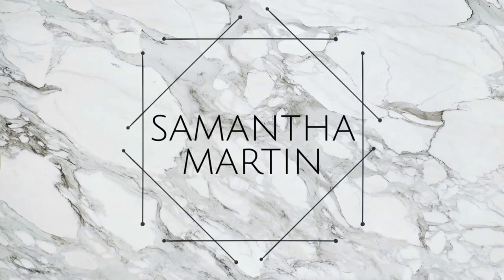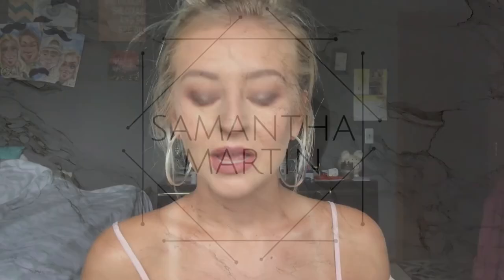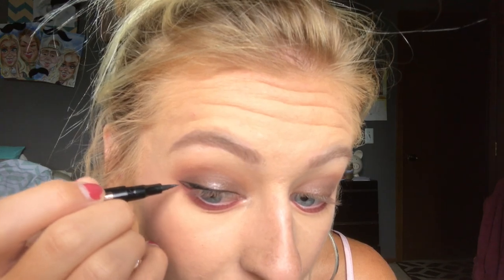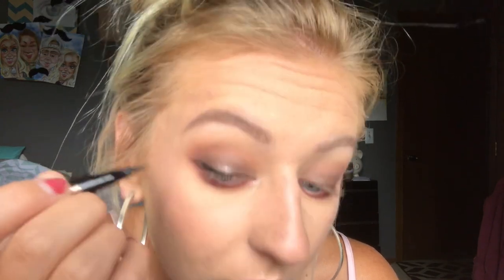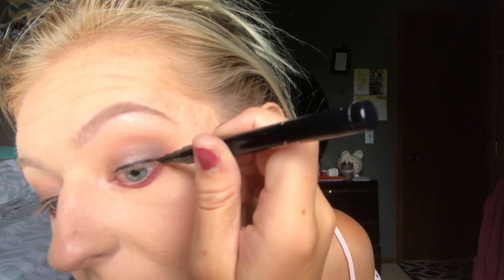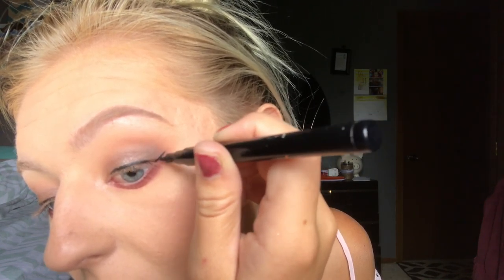HOW TO: WINGED EYELINER | Samantha Martin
Hey everyone! For today's video, I am showing you how to achieve the perfect winged eyeliner! Let me know what you think of it! ❤

*I want to keep this channel friendly & full of positivism.  I will not be tolerating hate and negativity.  You will be reported and the comments will be deleted.